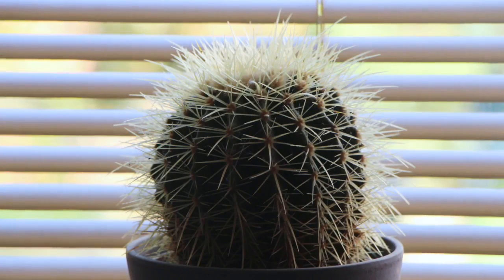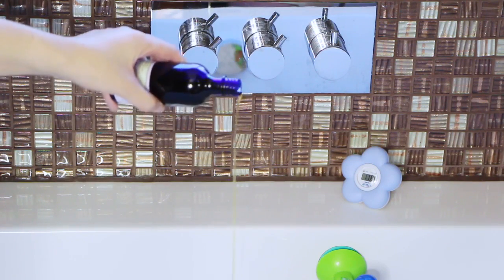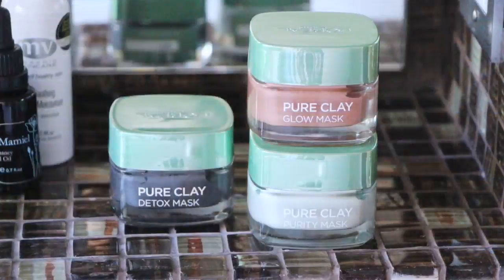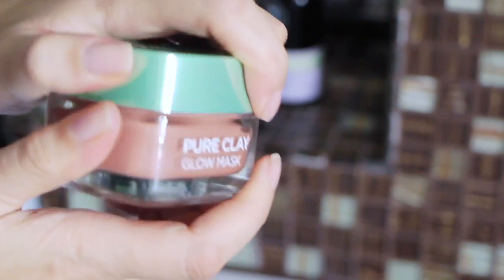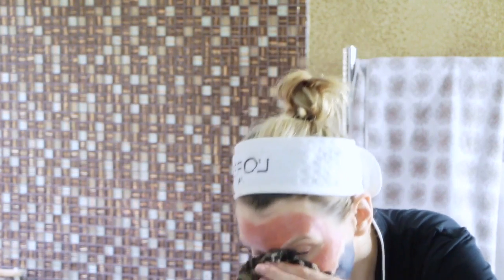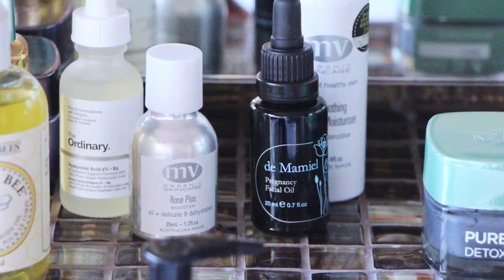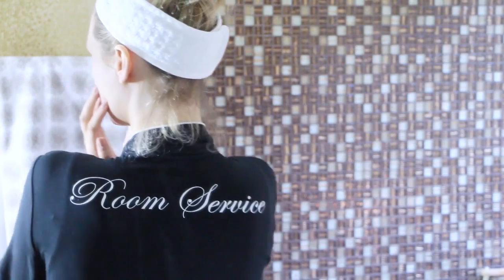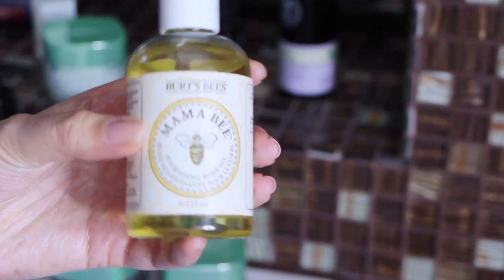My Bath and Skincare Routine (36 Weeks Pregnant) | AD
Hi everyone, here's my current skin and body routine. It's pretty simple as I'm REALLY pregnant and haven't the energy for complicated stuff!

This video contains paid advertorial - you can find the L'Oreal Pure Clay masks at Boots here: They are currently £6 each!

Burts Bees Mama Bee Body Oil

Room Service Gown, Wildfox